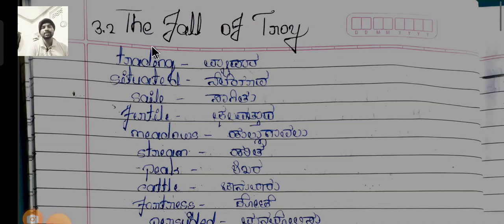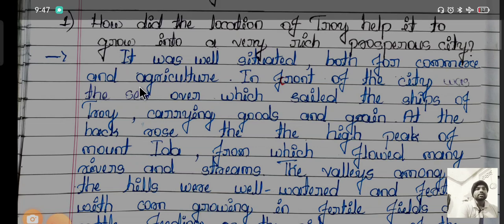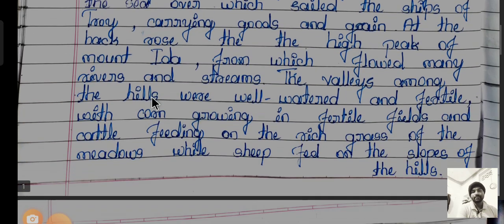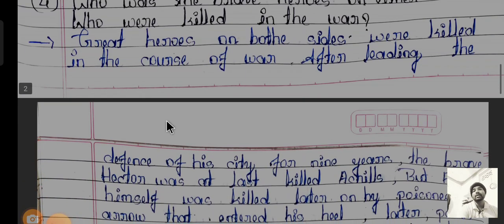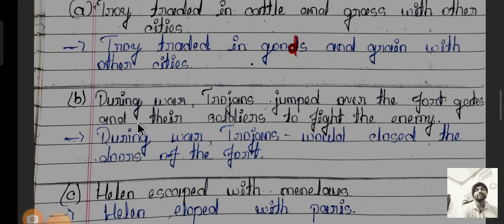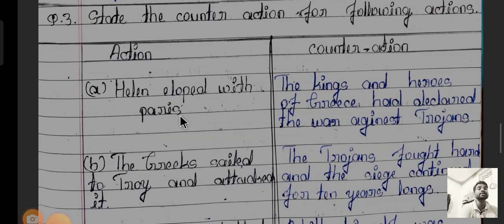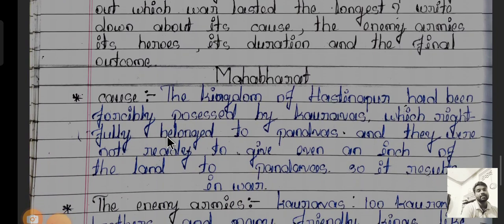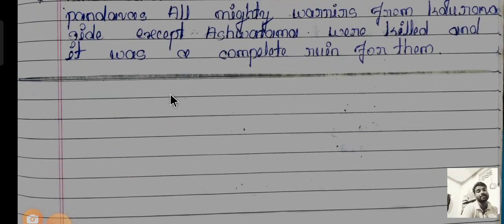the fall of Troy part 01 english workshop Class 9th std margin Questions workshop the fall of troy.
the fall of troy.

the fall of Troy part 01 english workshop.

the fall of troy workshop.

the fall of troy workshop 9th margin Questions ❓

Watch this video 📸 class with your friends and share who need this video 📸 class 9th English.

By team SIM sir ❤️